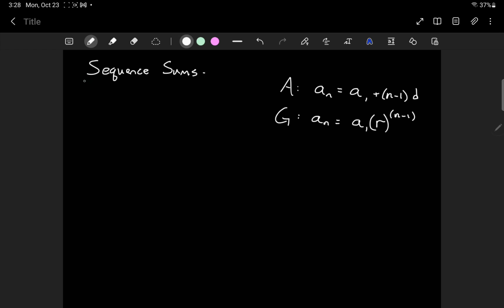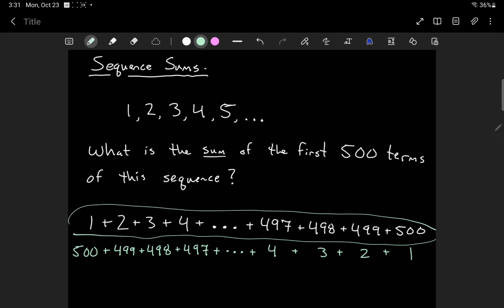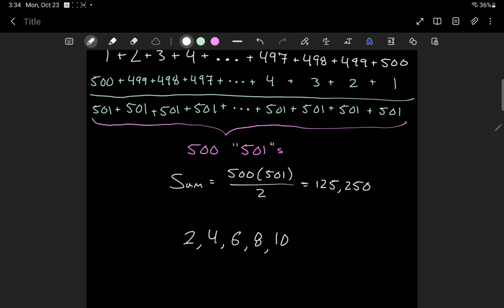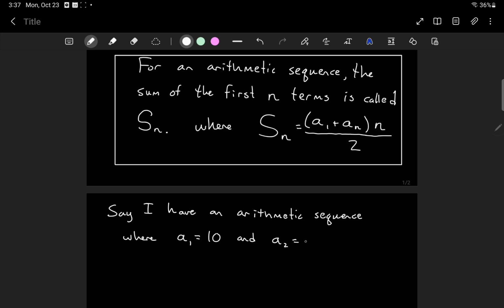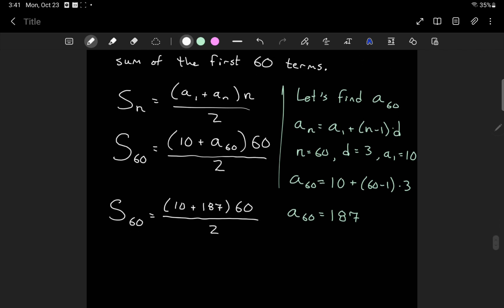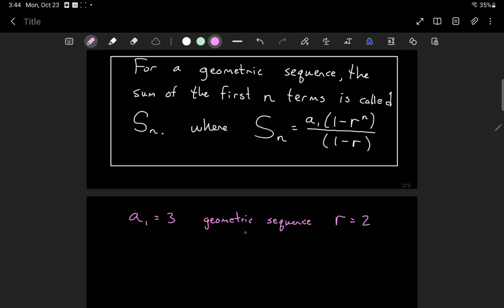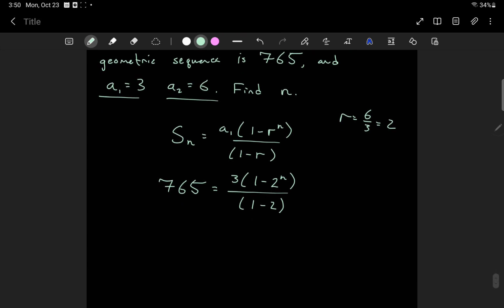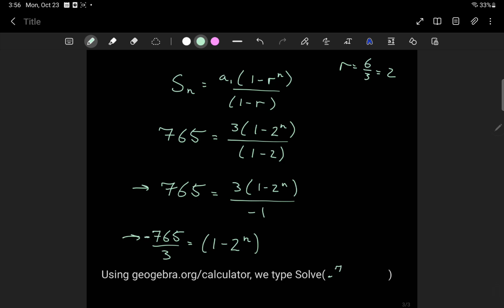Sums of Arithmetic and Geometric Sequences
Pay close attention to the end where I go over the "Solve" technique using